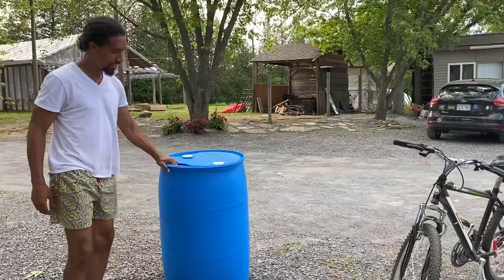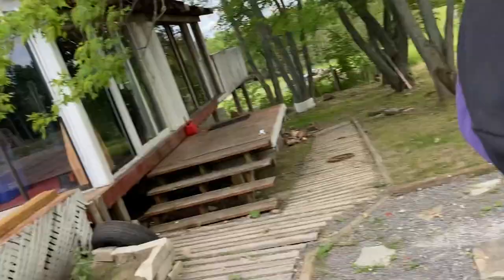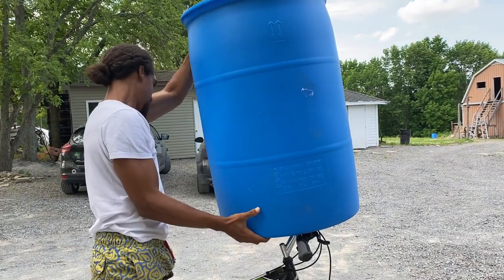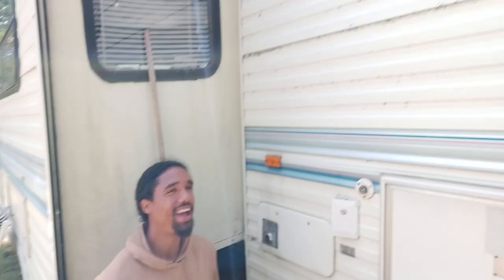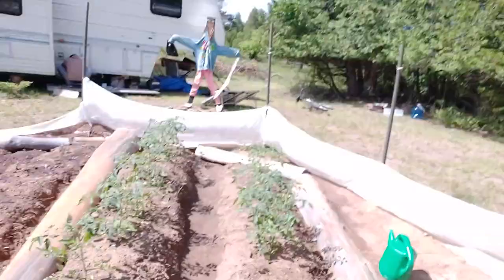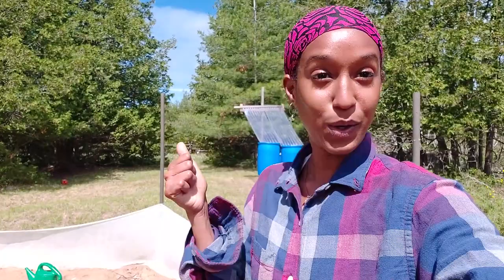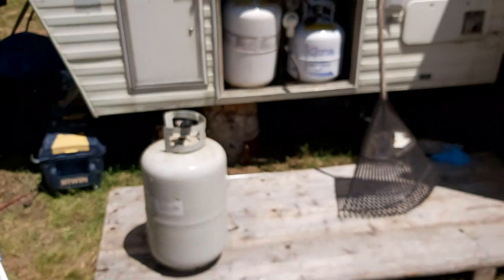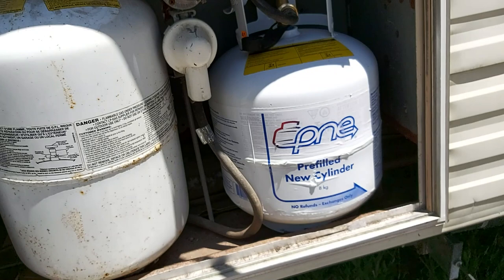Vlog 8 A Day In The Life Getting Off Grid Set Up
Hey guys!!! How are you all doing?
In today's vlog Brook and I show you a little more of what a day of our off grid life setting up is looking like.

Thank you so much for rocking with us during these difficult upload times (off grid life lol) and for watching and supporting us through whatever we decide to do, yall are the real ones!